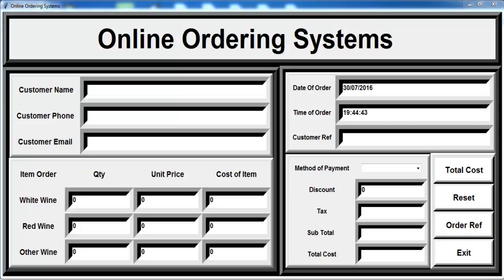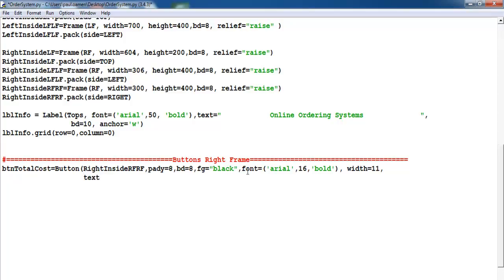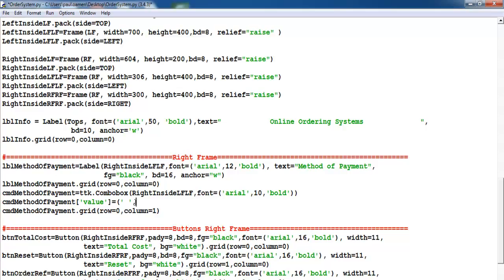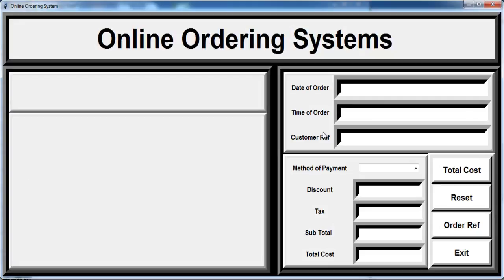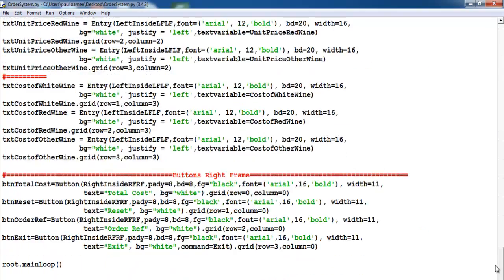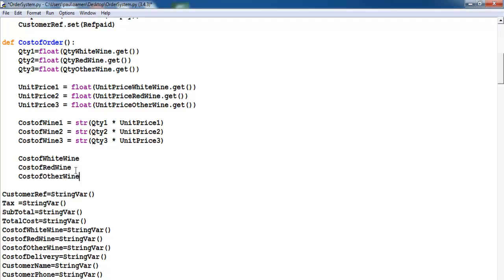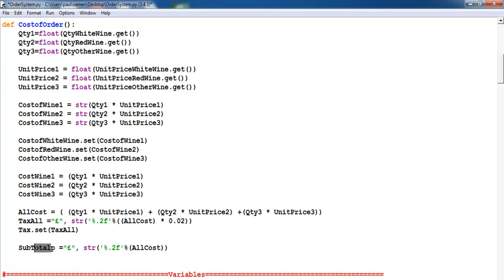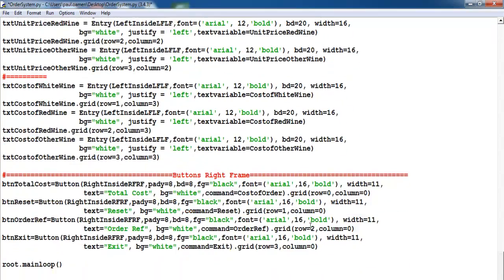How to Create an Ordering Systems in Python - Full Tutorial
How to Create an Ordering Systems in Python  with embedded date and time, using Label widget, Entry widget, Combo box widget, Frames defined, Functions declared and Buttons